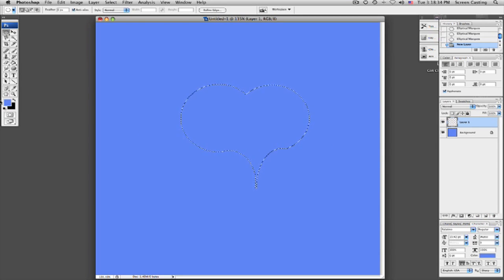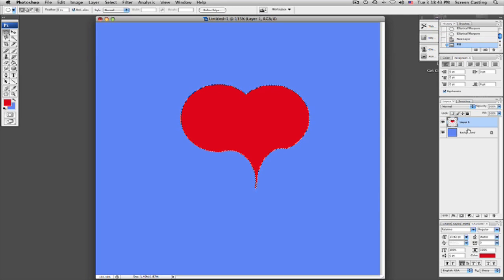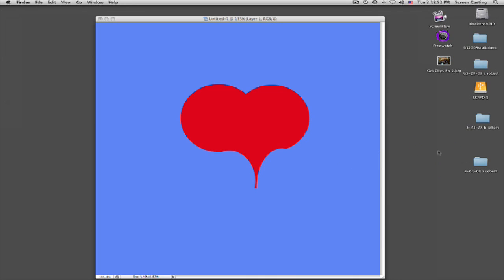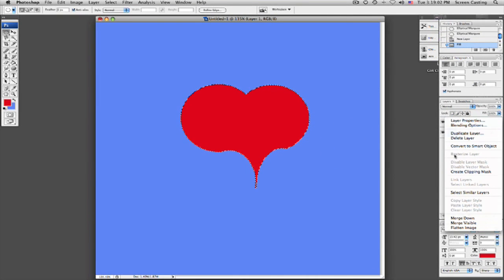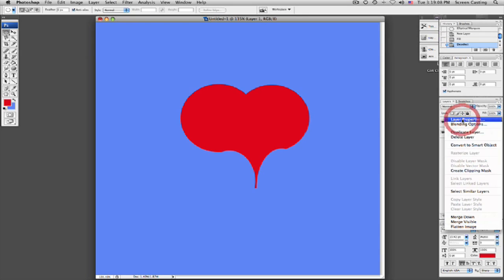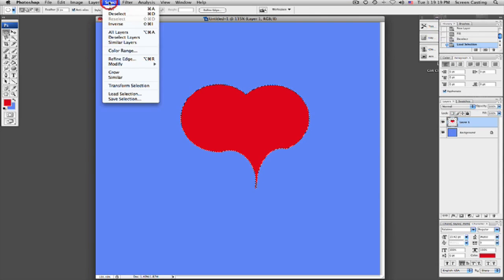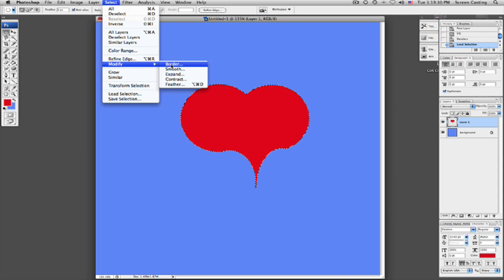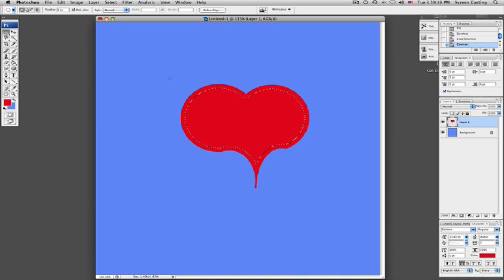Photoshop: Glitter Graphics : Photoshop: Glitter Graphic Fill In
Add a different color to your glitter graphic to contrast the background. Learn about rasterizing a graphic from a Photoshop expert in this free computer software video.